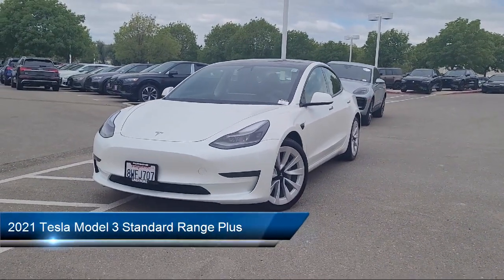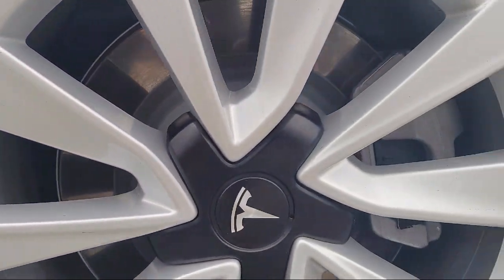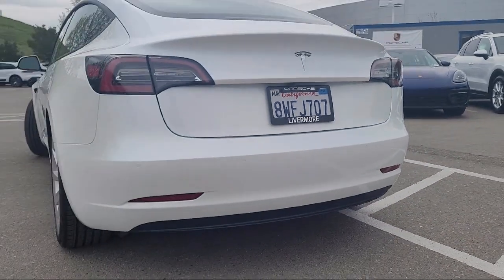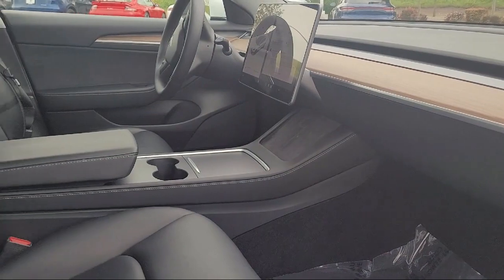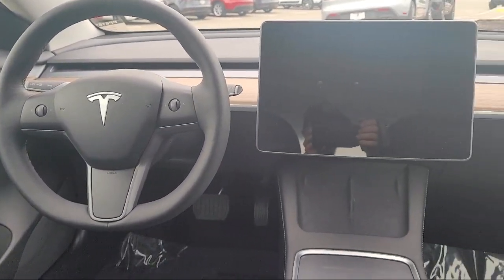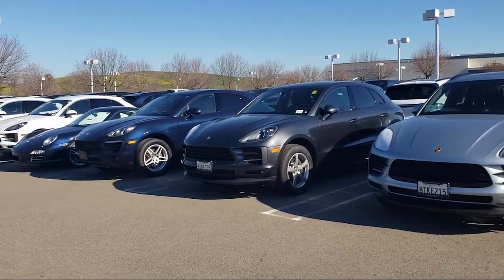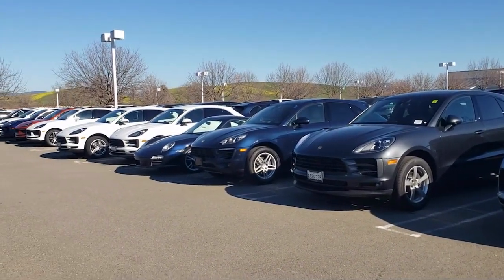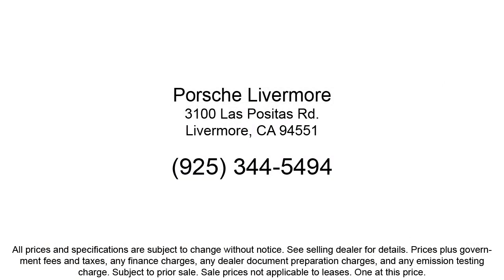2021 Tesla Model 3 Standard Range Plus Sedan Livermore Pleasanton Dublin Tracy San Ramon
2021 Tesla Model 3 Standard Range Plus Sedan Stock Number: PP61672 Vin:5YJ3E1EA1MF961672.